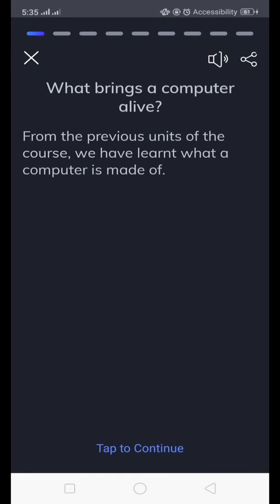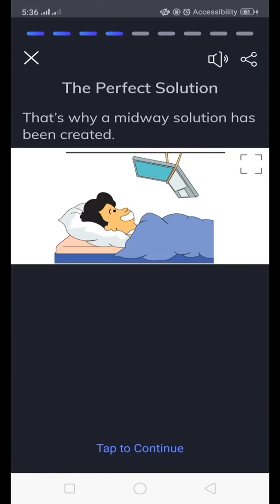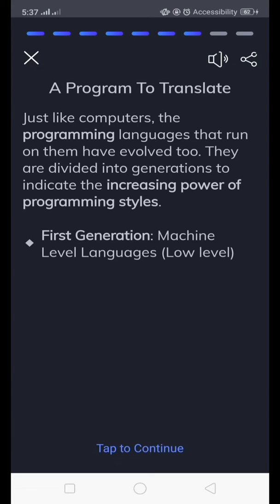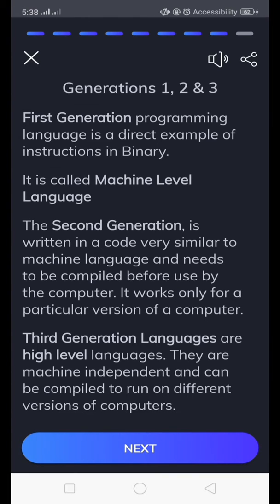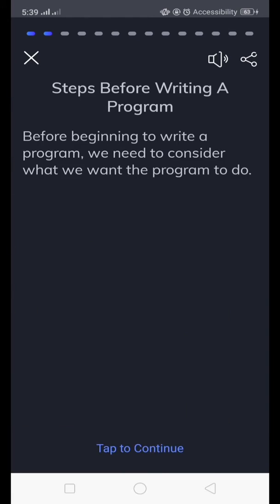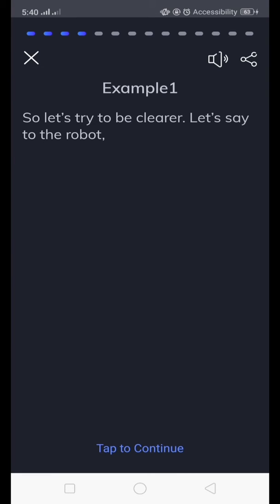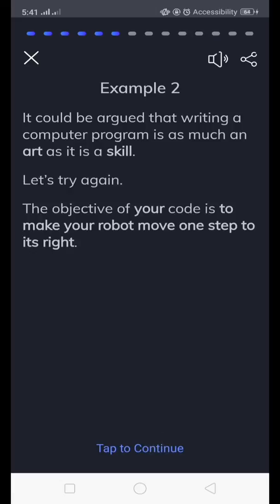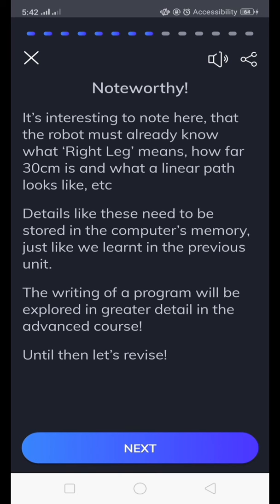Information Technology Basics (part 5 of 10): What is computer program How to write computer program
What is computer program.
How to write a computer program.